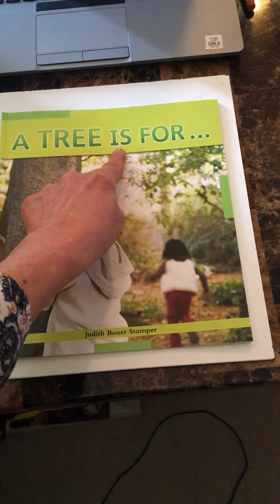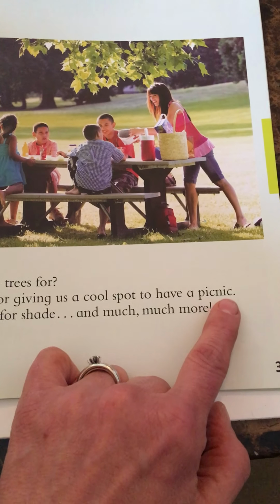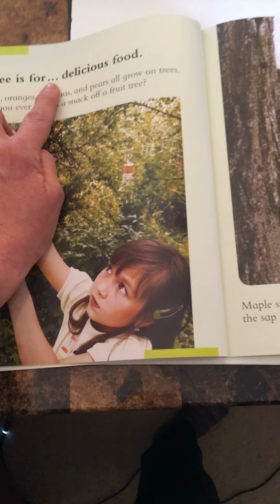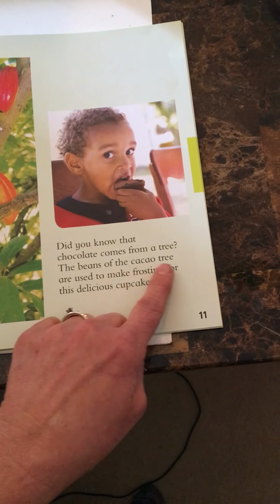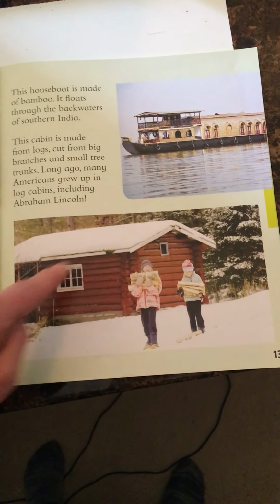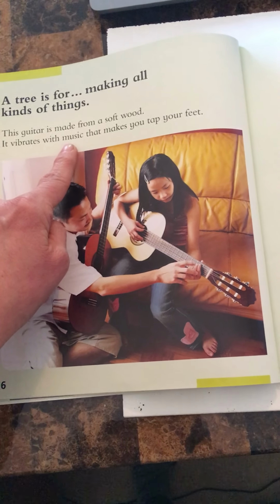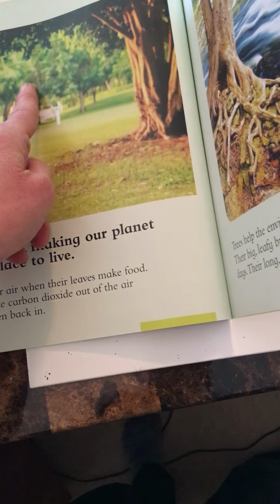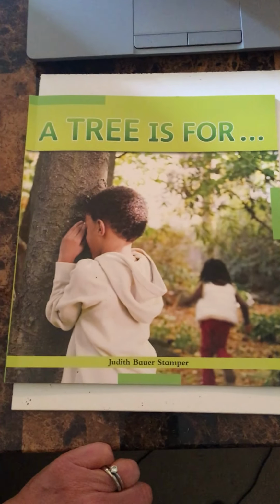A Tree is for... read aloud